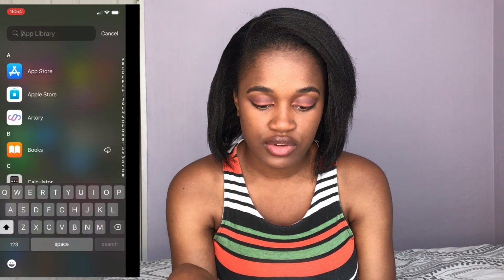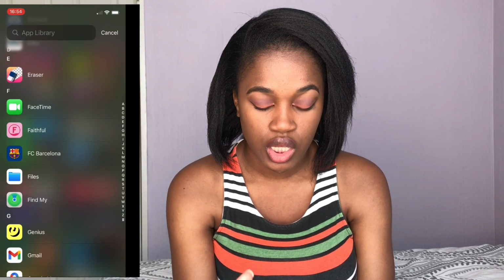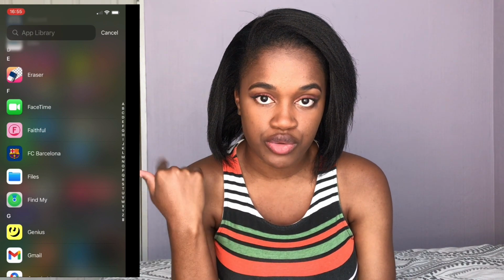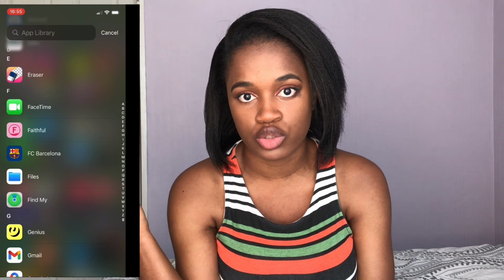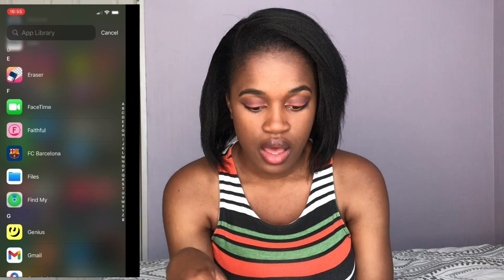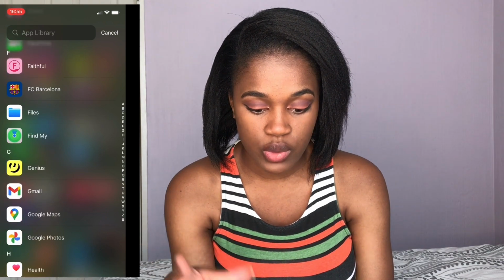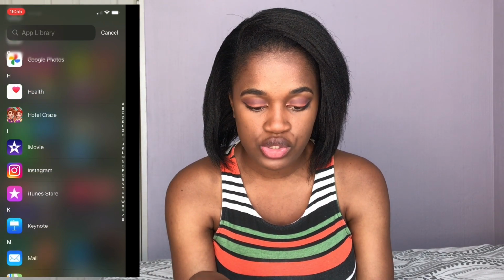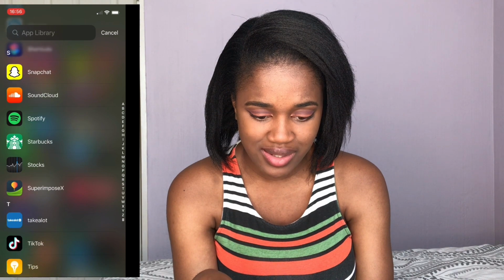What’s On My iPhone 12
Hey Guys!